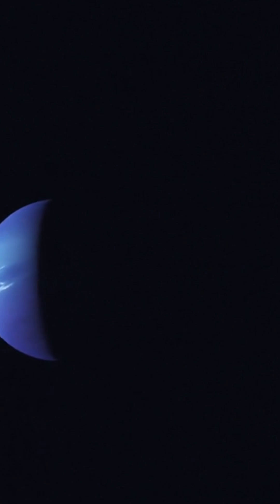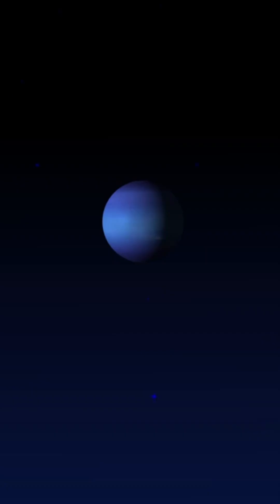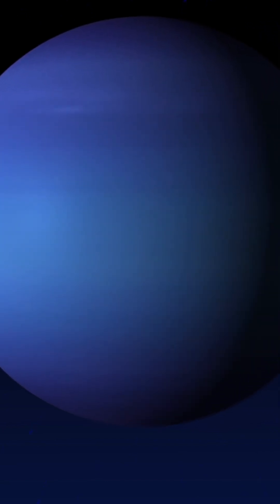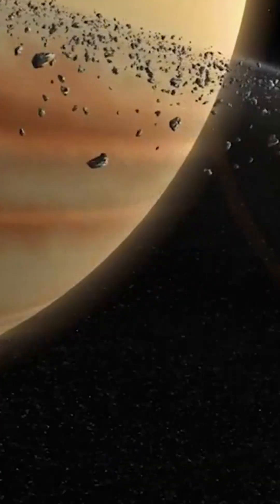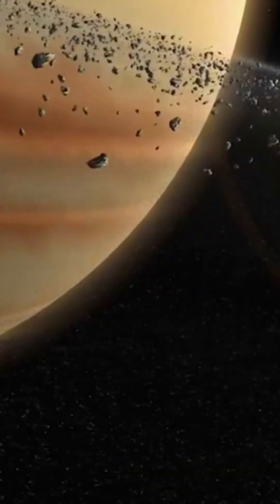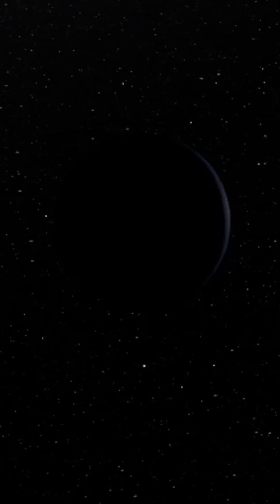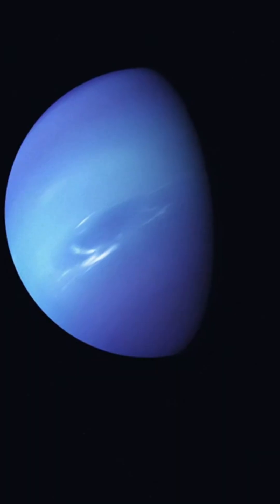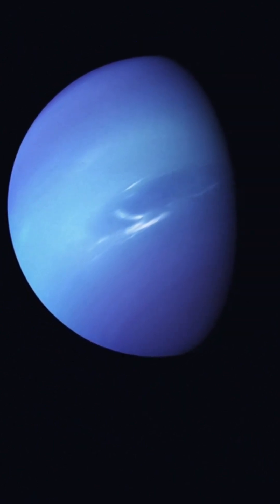Neptune The Mysterious Blue Giant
🌌 Neptune – The Mysterious Blue Giant of the Solar System

Neptune, the eighth and farthest known planet from the Sun, is a world of deep blue beauty and fierce cosmic power. Nearly four times the size of Earth, this ice giant hides powerful winds, mysterious storms, and secrets locked beneath its icy atmosphere.

In this video, we journey over 4.5 billion kilometers into the cold depths of our Solar System to explore Neptune’s breathtaking features. From its striking blue color, caused by methane in its atmosphere, to the violent winds that reach over 2,000 km/h — the fastest in the Solar System — Neptune is a planet like no other.

We’ll uncover the story of the Voyager 2 spacecraft, which gave us our only close-up look at Neptune in 1989, revealing the now-famous Great Dark Spot — a massive storm the size of Earth — and the delicate ring system surrounding the planet. You’ll also meet Neptune’s largest moon, Triton, a frozen world with geysers that erupt nitrogen gas into space, possibly hinting at an ocean beneath its surface.

Neptune’s tilted and distant orbit, along with its extreme weather and hidden mysteries, make it a true giant of intrigue. Whether it’s the strange magnetic field, the shifting storms, or the icy depths we’ve yet to explore, Neptune challenges our understanding of what lies at the edge of the Solar System.

✨ Cosmic Odyssey — Journey Through Space, One Mystery at a Time